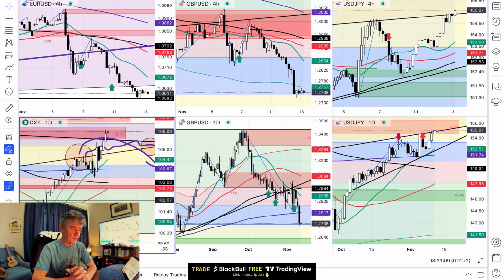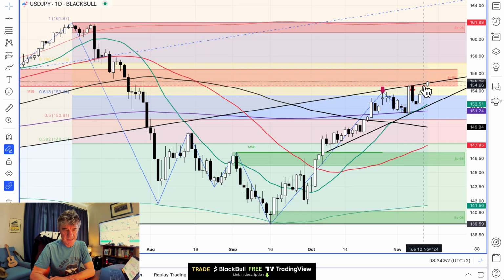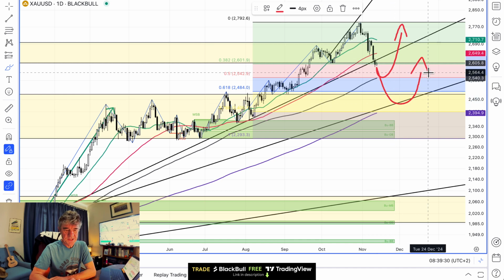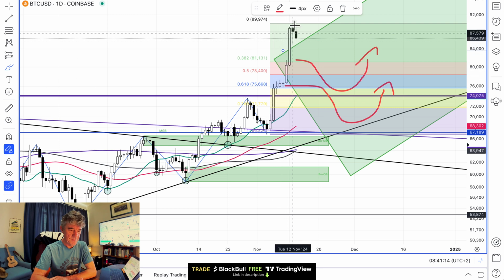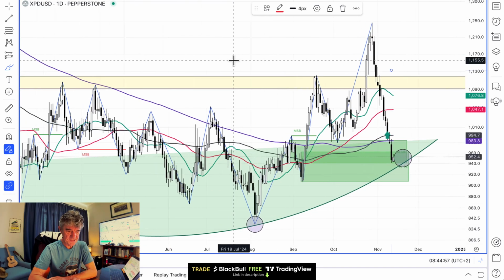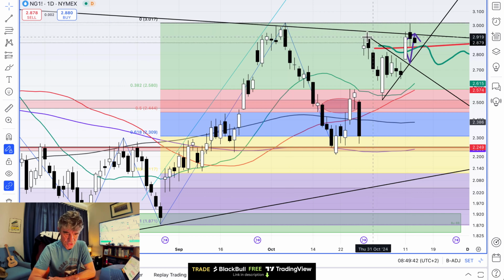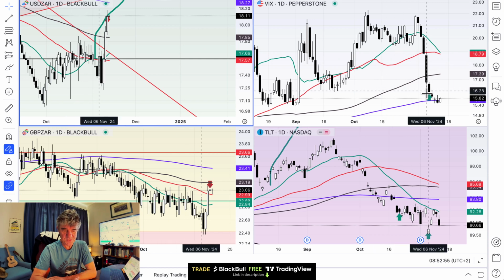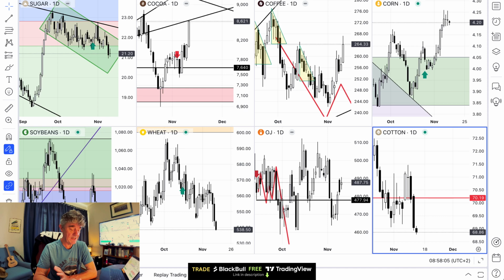Trades: Natural Gas, Oil, Gold, Bitcoin, NASDAQ, and FX Majors